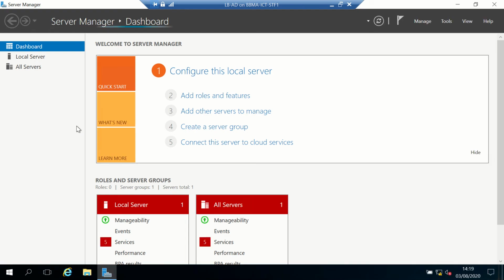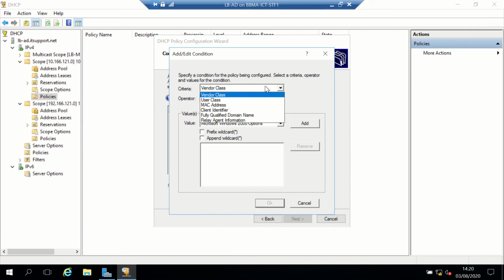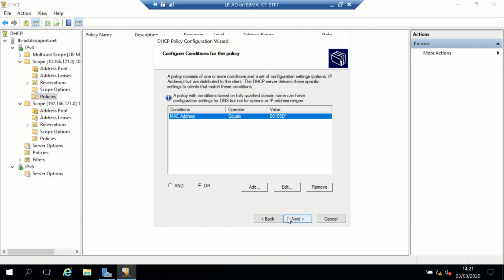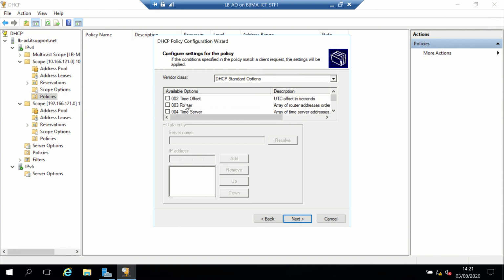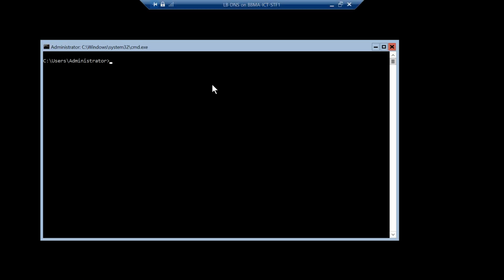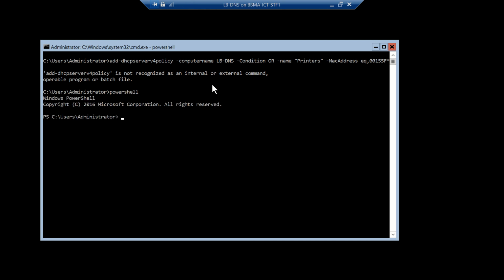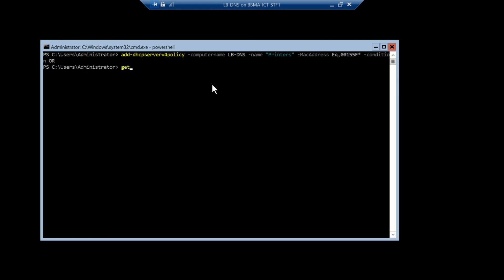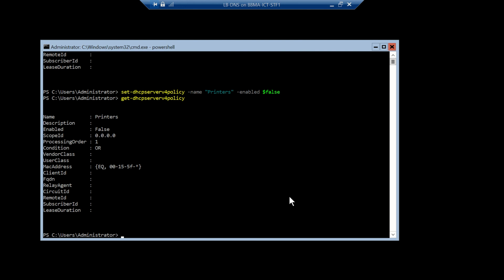70-741 Revision - DHCP - Policy